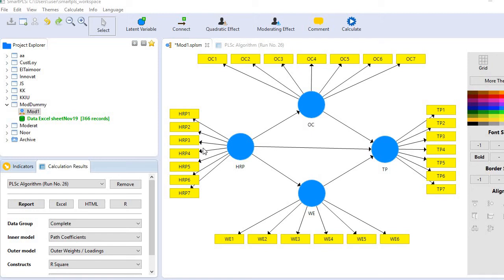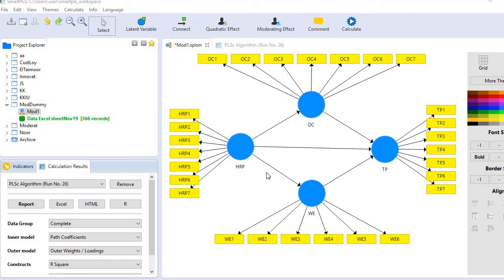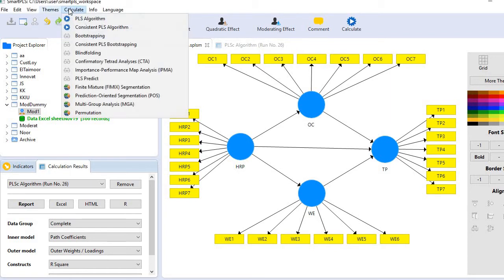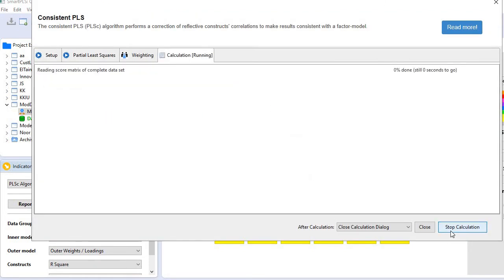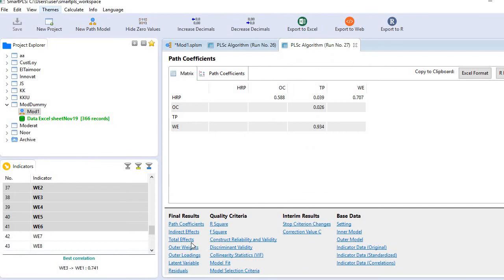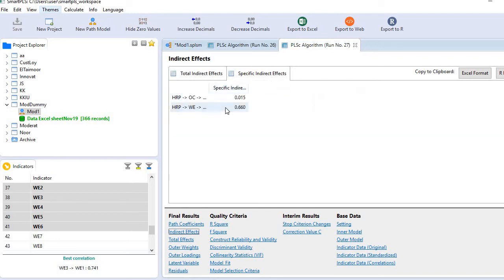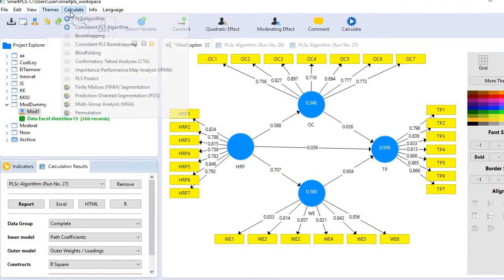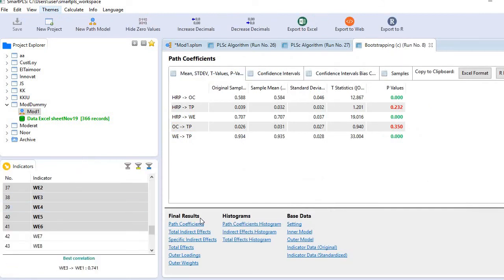Multiple Mediation Analysis with SmartPLS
Learn how to run multiple mediation analysis; examine specific indirect effect